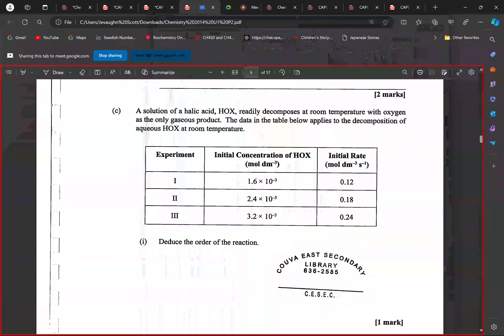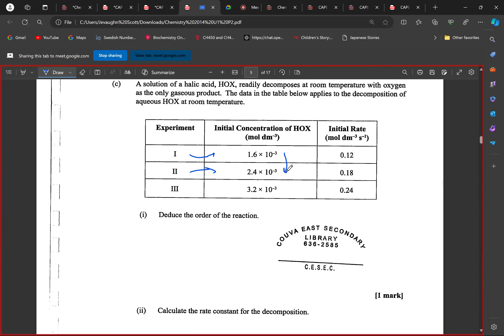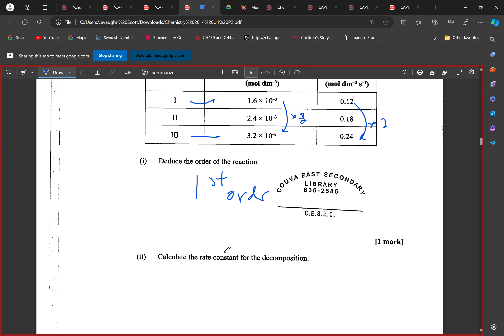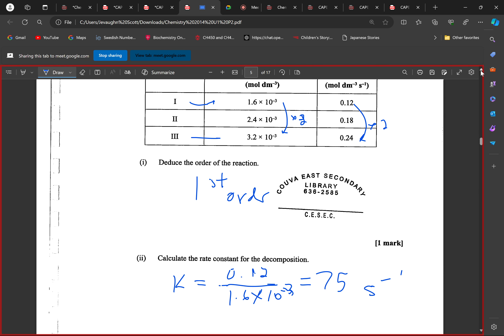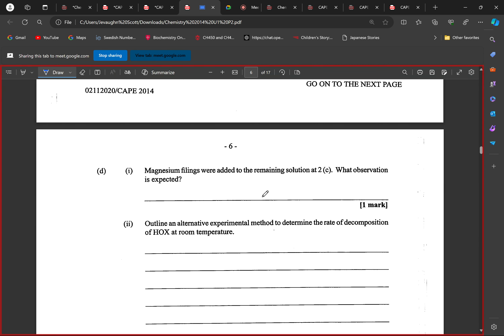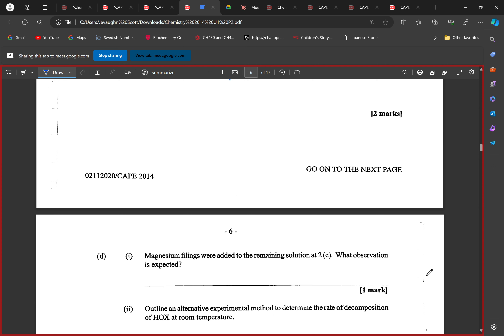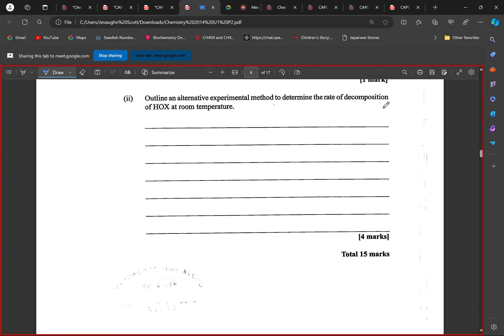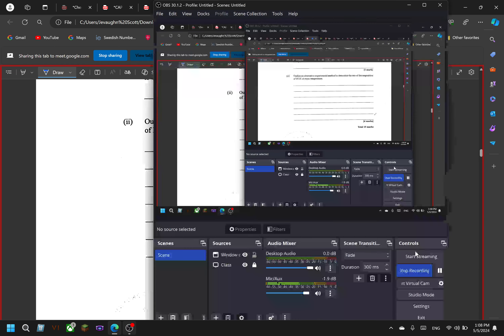Rate of Reactions Past paper Questions 2014 Unit 1 Chemistry